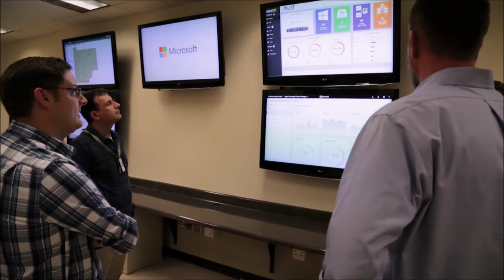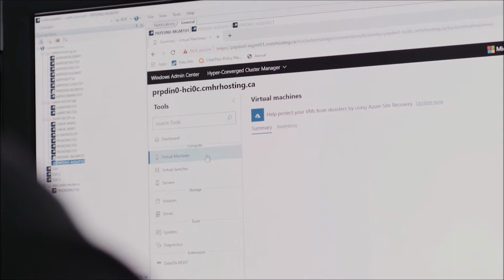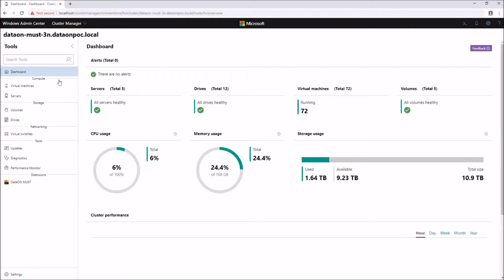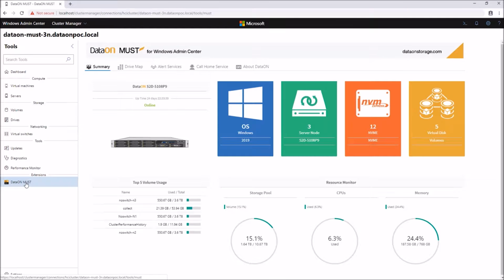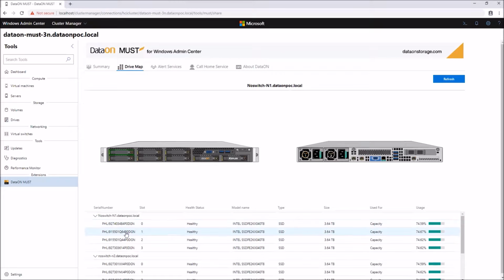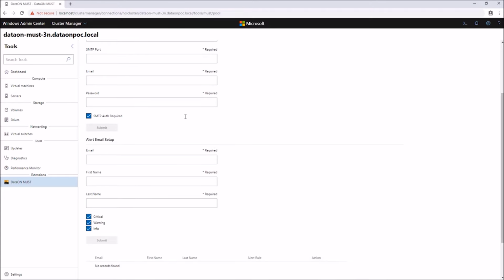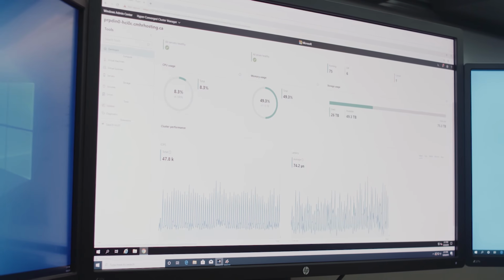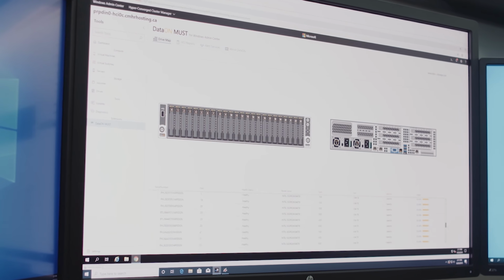DataON MUST 3.0 for Windows Admin Center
DataON's second generation extension for Windows Admin Center provides even more capabilities to Windows Admin Center for the ultimate visibility and monitoring experience from a single console.

A redesigned dashboard – Provides an overview of your Azure Stack HCI environment, including server nodes and cluster utilization.

Enhanced disk mapping – Provides a clear disk map of your entire node including number of disks, disk type, location and slot of each drive, and disk health status. MUST now supports over 20 configurations for disk mapping.

Alert services – Provides real-time e-mail alerts to system administrators based on Microsoft Health Service faults. E-mail alerts can be setup based on multiple levels, such as critical, warning, and information.

New call home service –Integrates alert services with Azure Analytics to provide real-time monitoring of DataON solutions for Azure Stack HCI for disk failures or predicted disk failures. MUST can notify system administrators and start the process to send a replacement disk.

New diagnostics deployment tool – Simply click a button to generate a report of your environment, pull your configuration and disk mapping from Azure Cloud, and complete your installation.